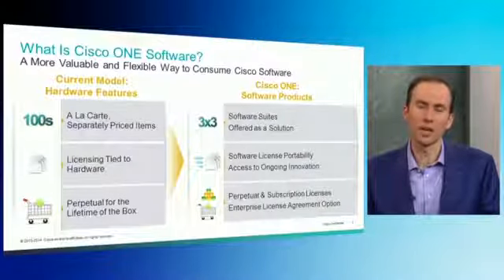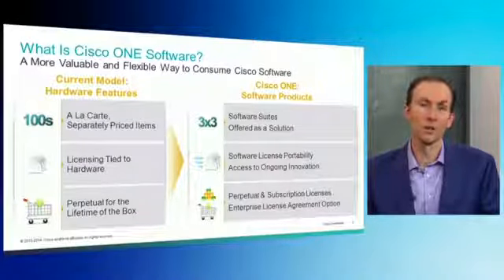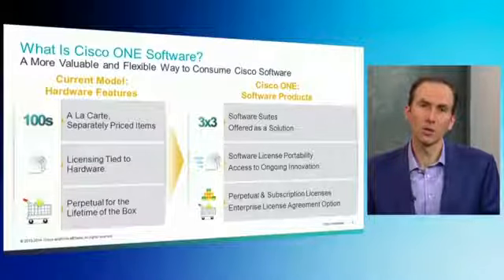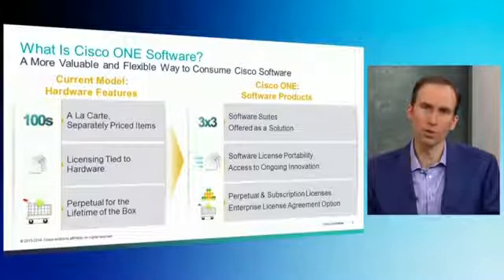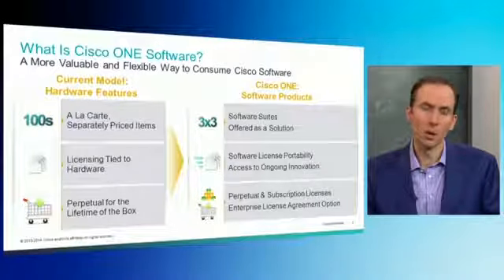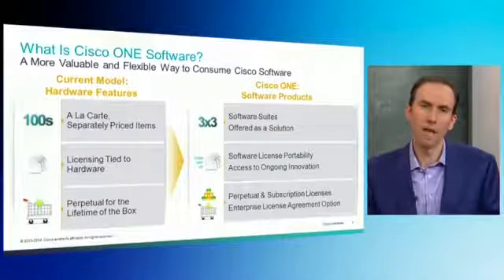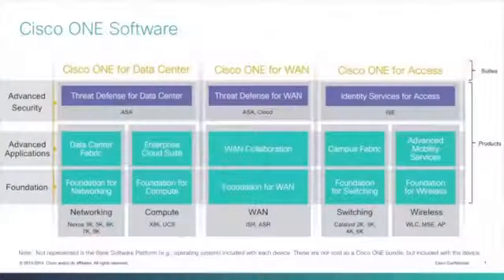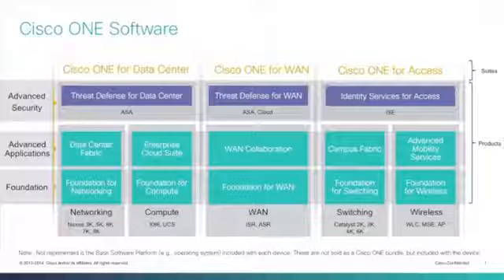CISCO Software simplified